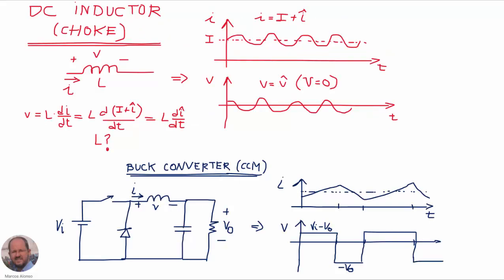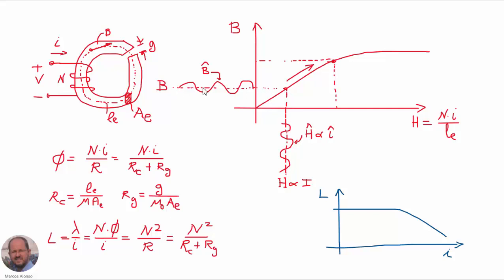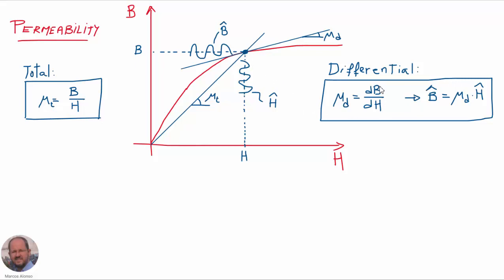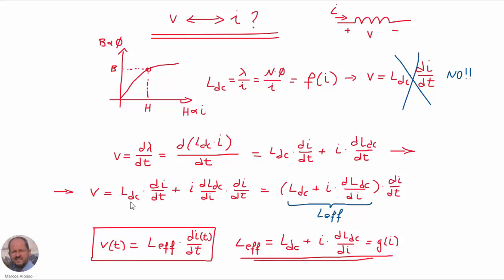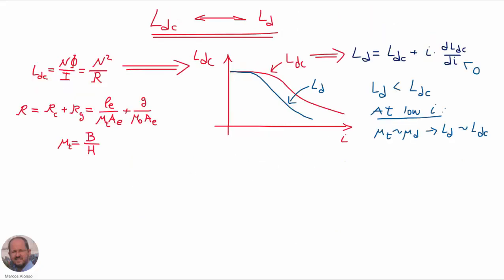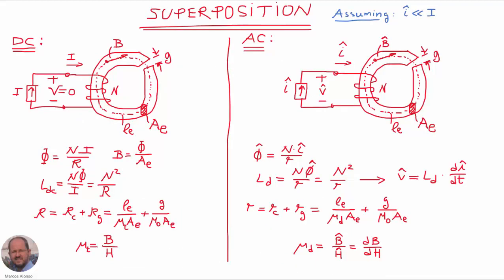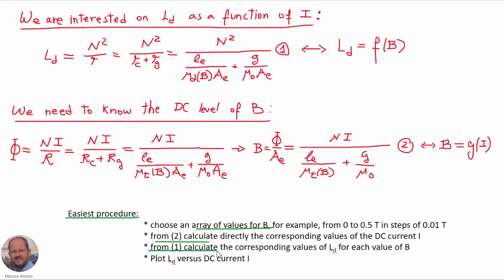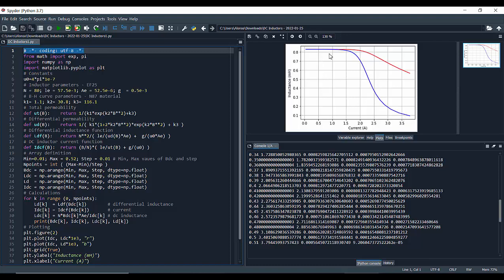PE #13: DC Inductors under Non-linear Operation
This video analyzes the behavior of DC inductors under non-linear operation, this is, when the inductor operates in the saturation region of the magnetic material. The video explains how to calculate the inductor effective (or differential) inductance, which is the one to be used in the differential equation of the inductor. An example of analysis using WinPython is also shown.